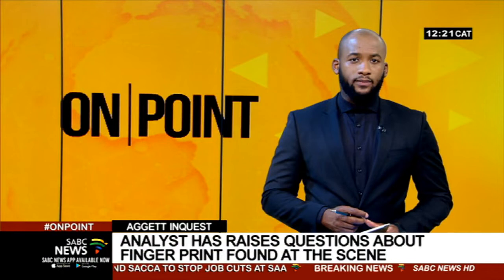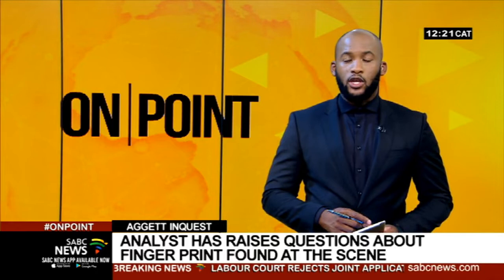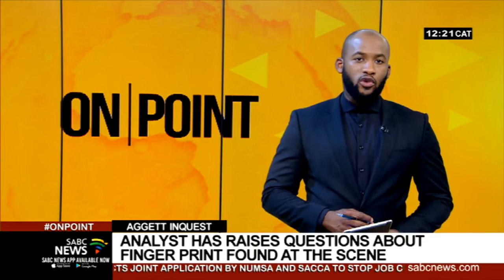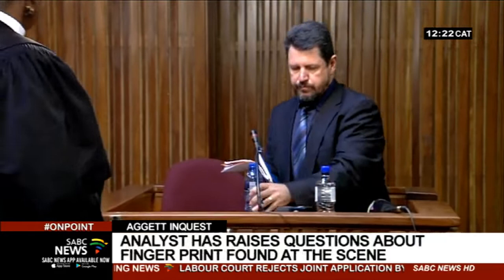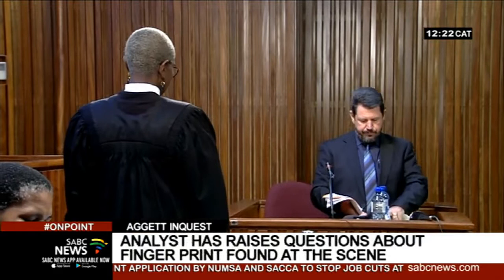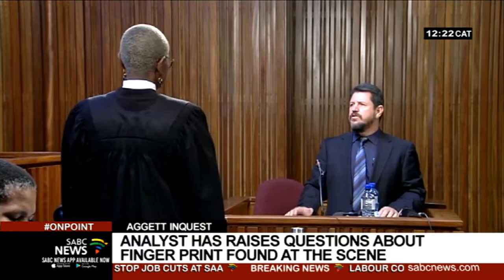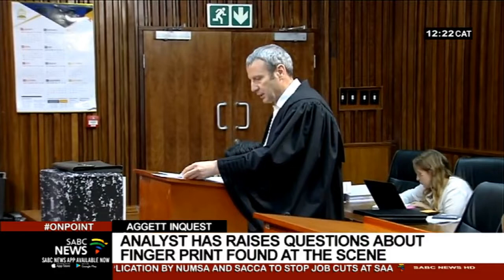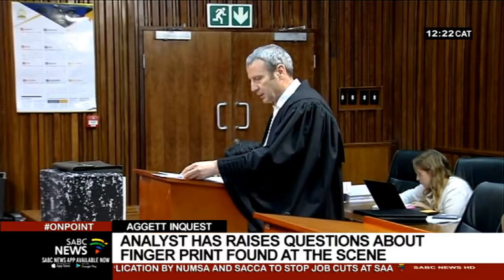Aggett Inquest | Analyst raises questions about finger print found at the scene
Finger print analyst Sietze Albertse has raised questions as to why there was only one finger print found at the scene of Dr Neil Aggett's cell.
The anti-apartheid activist was found hanging in his cell in February 1982.
Security police at the time claimed it was suicide.
The inquest has been re-opened.

For more news, visit sabcnews.com and also SABCNews on Social Media.